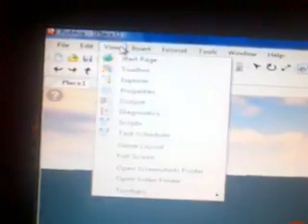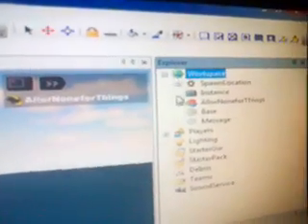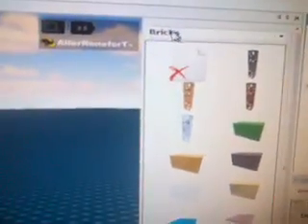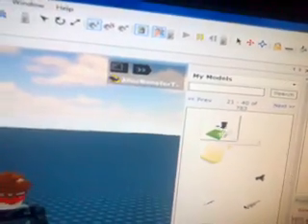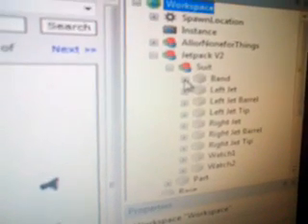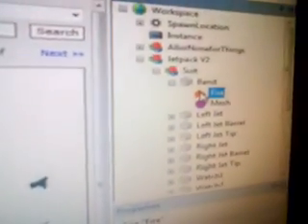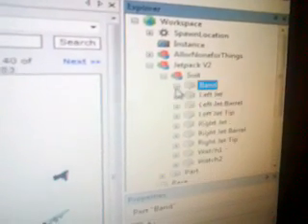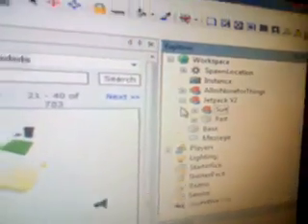How to remove roblox viruses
roblox models build mode virus